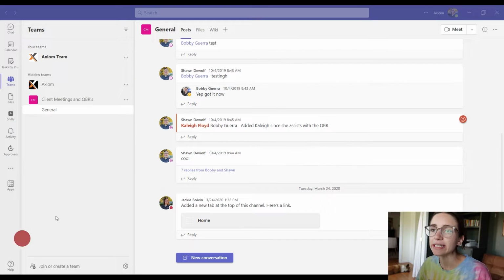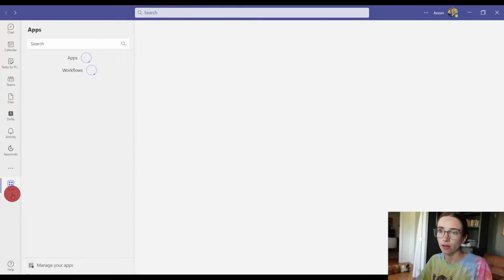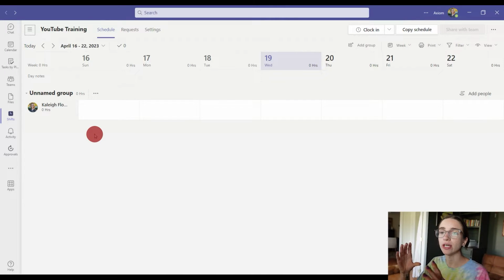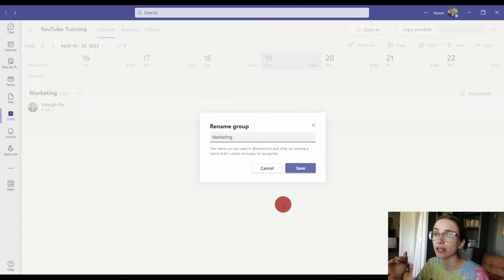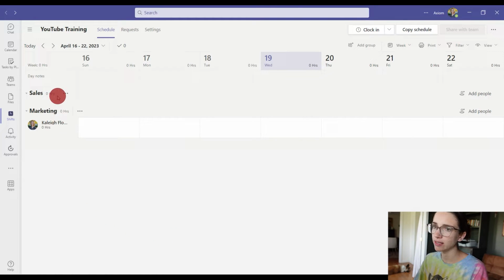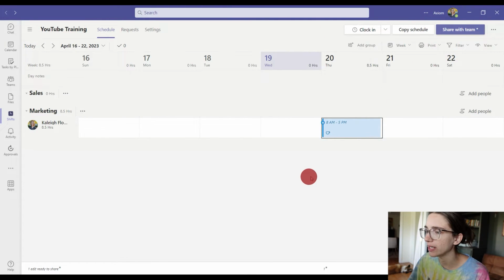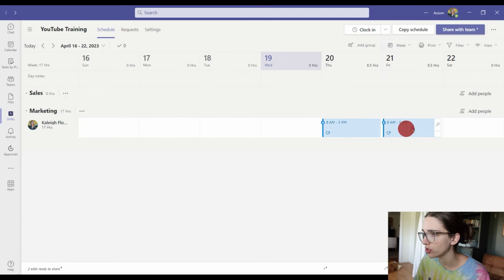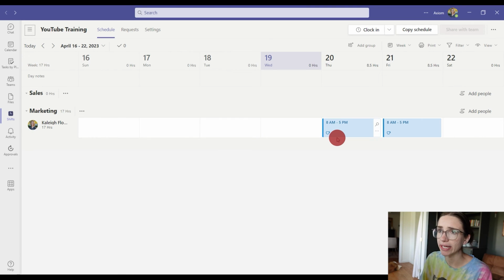How to make a schedule in Microsoft Shifts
In this video, Kaleigh talks about how to create a schedule inside Microsoft Teams Shifts. She breaks down the important steps of the process and walks you through setting it up for your business. We hope you enjoy and comment if you have any questions!

00:23-01:23 Prerequisites with creating a schedule
01:24- 02:38 How do you add multiple teams inside a shift?
02:39-13:30 Live Walkthrough